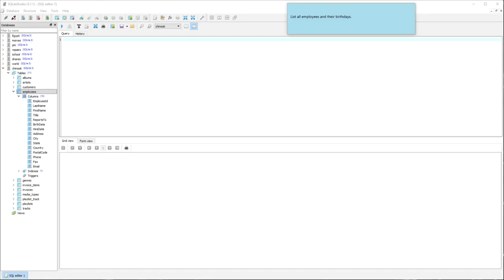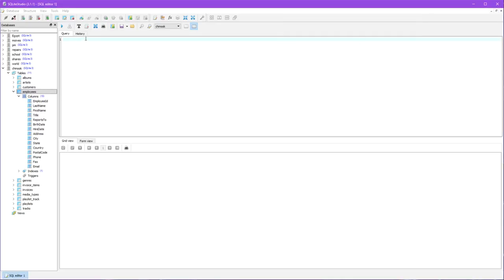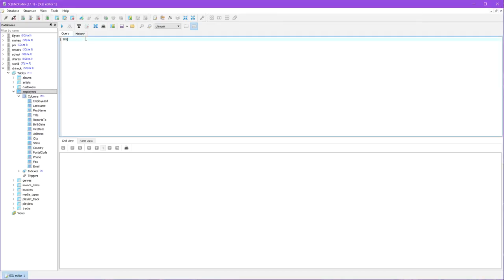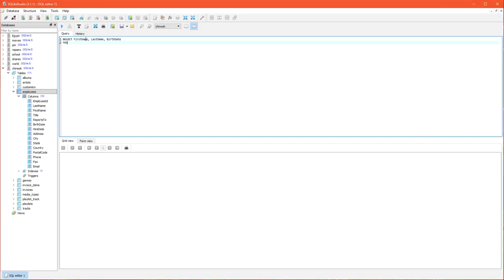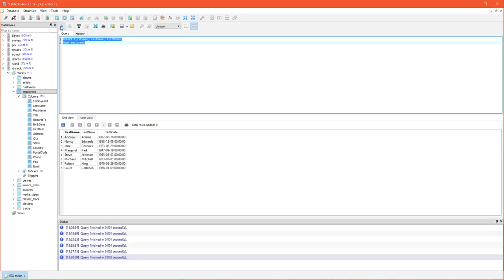Simple Query - Modelling SQL Thinking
This video shows the thinking behind creating a simple SQL Query